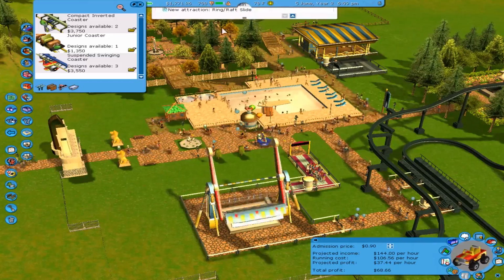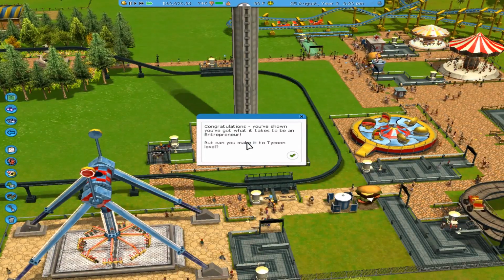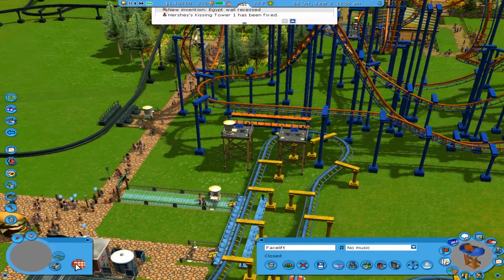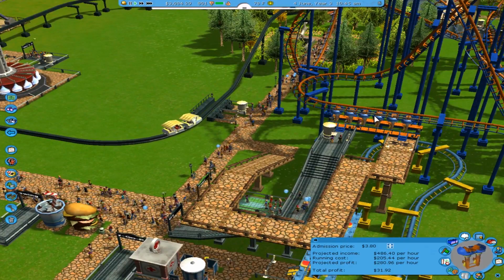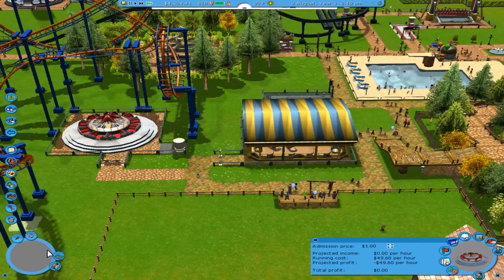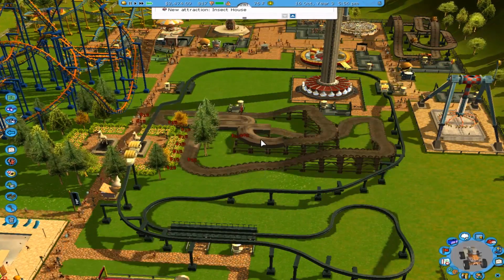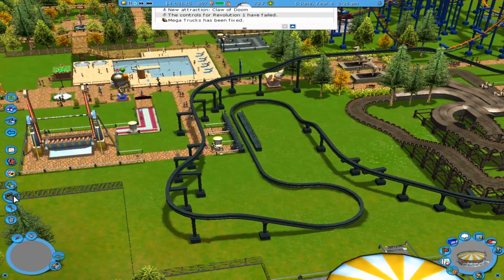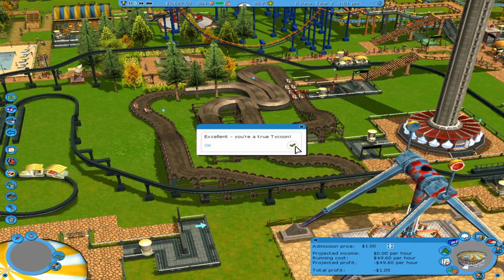Roller Coaster Tycoon 3- Career Mode: Vanilla Hills- Episode 3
Roller Coaster Tycoon 3 is a construction and management simulation computer game, first released on October 26, 2004.